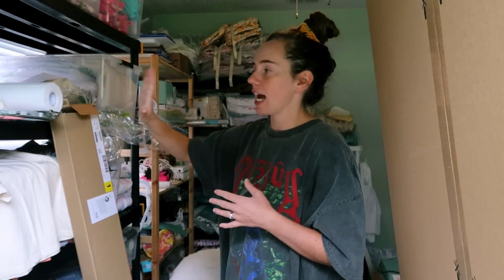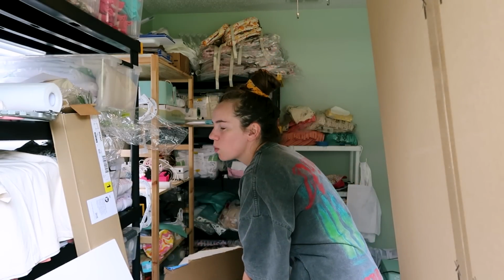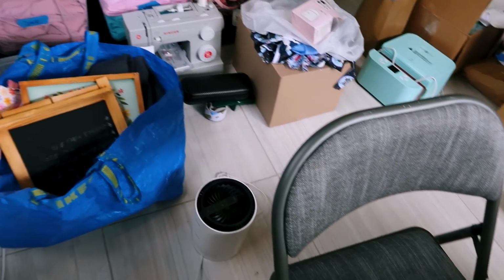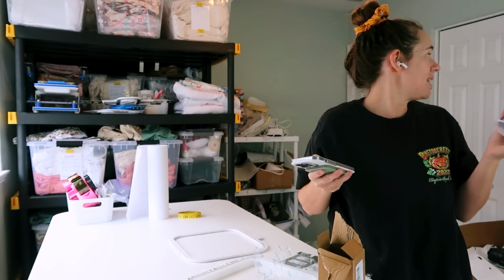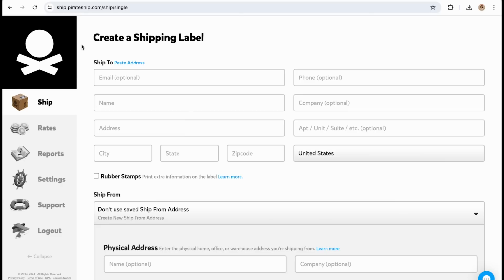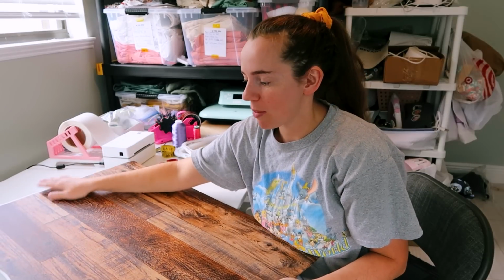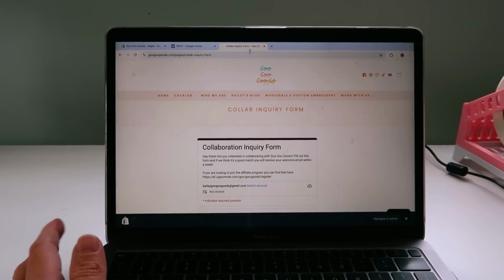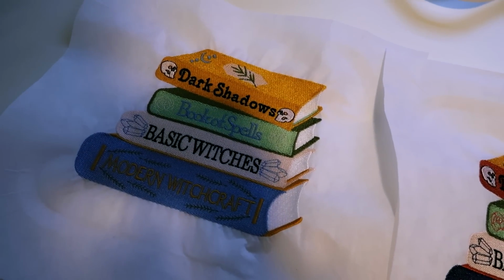SMALL BUSINESS WEEK IN THE LIFE | Multi-Needle Embroidery | Office Organization | Studio Vlog #101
Hey! I'm Bailey, a stay at home mom of twin toddlers and the owner of Goo Goo Goods. I'm sharing my journey of owning a small business.

In this video I organize my office space, take an Ikea trip, and work on some more embroidery!

My new tent is from Westshade!

Here's a link to where I get my music for videos

friends: 3875